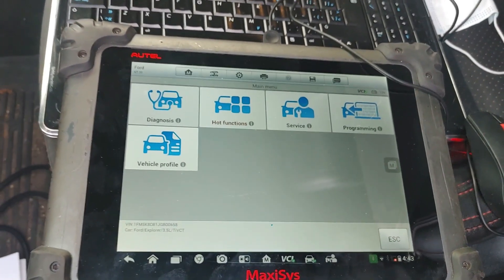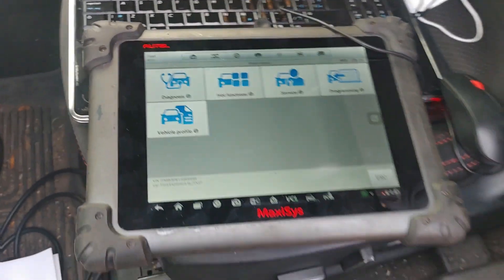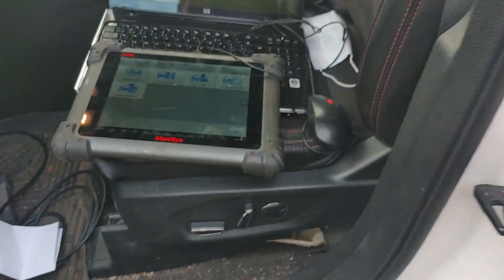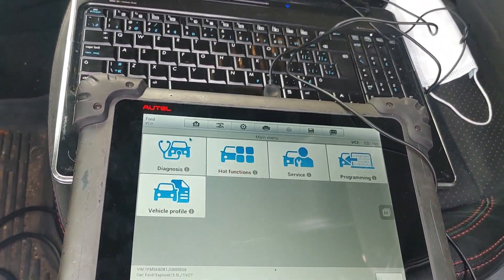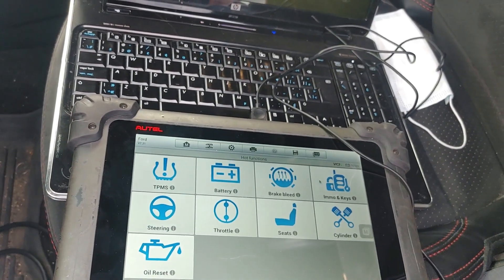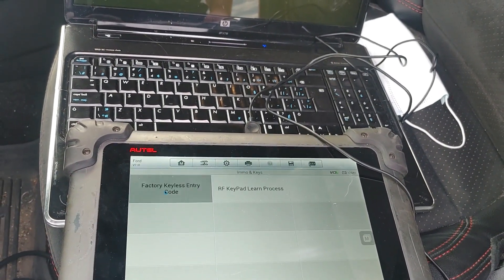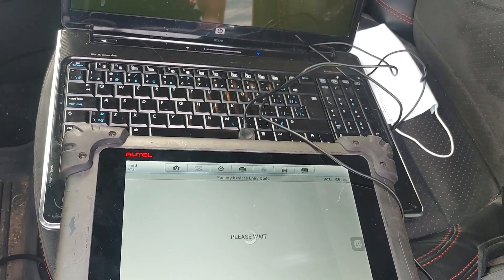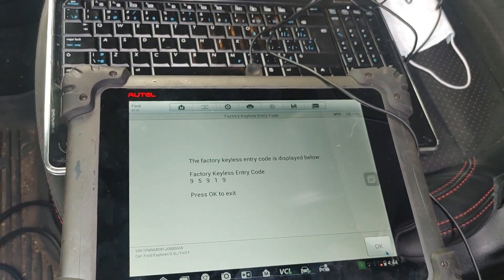How to find your pincode on Ford Vehicles using Autel Ms908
Quick video on how to retrieve your pincode on Select ford vehicles with An autel Diagnostic Tool..

Mailing  address:
JL's Auto Solution
21blvd De Gualle Chateauguay Qc, J6K4c4